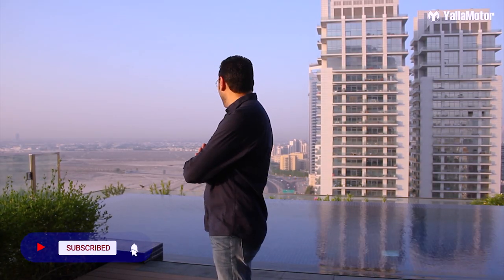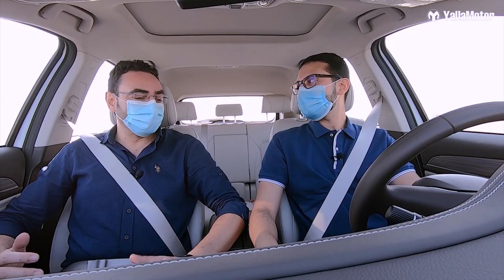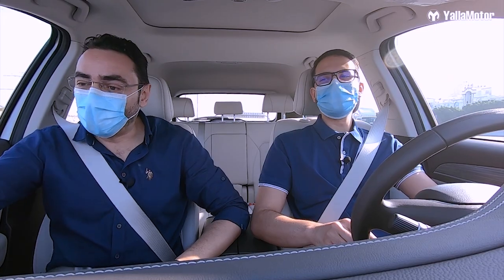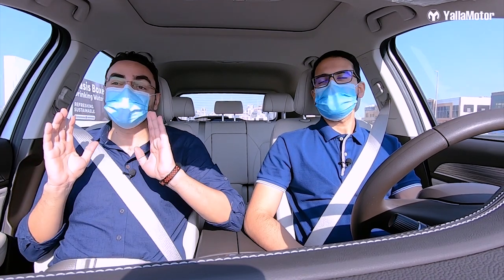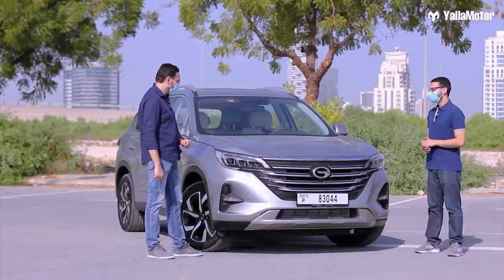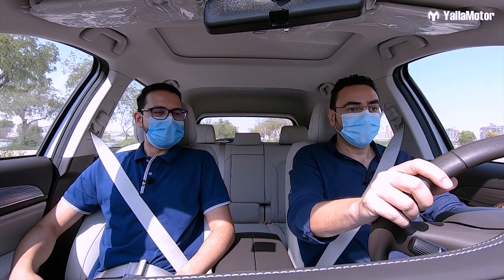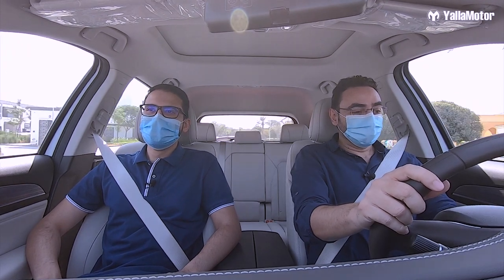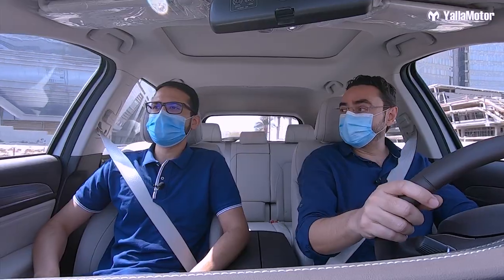2021 GAC GS5 - Taking "Value For Money" To New Heights | YallaMotor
The all-new GAC GS5 wraps ground-breaking technology and world-class quality into an affordable package. This 2021 model betters its predecessors and offers customers the sort of value for money that is truly unheard of in its class. In this review, we drive the 2021 GAC GS5 in Dubai and explain everything from its design and quality to engine and leasing options that make it so very desirable.

For prices, specs, and features of the GAC GS5,

If you are on the lookout for a used GAC, check out our used car section